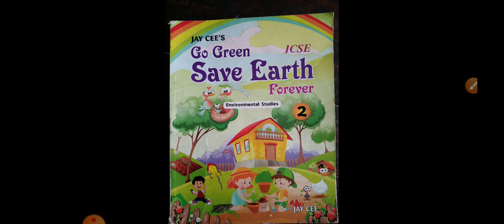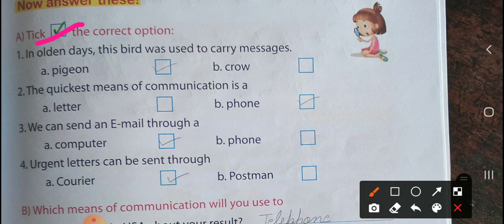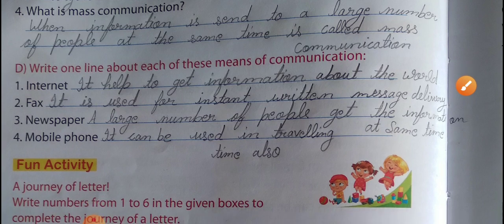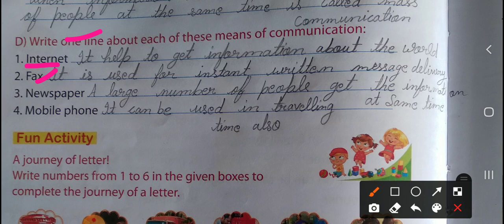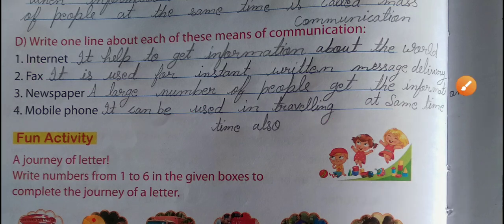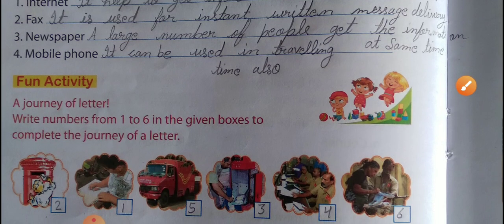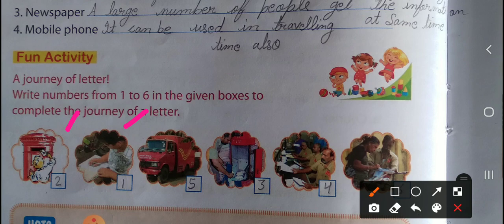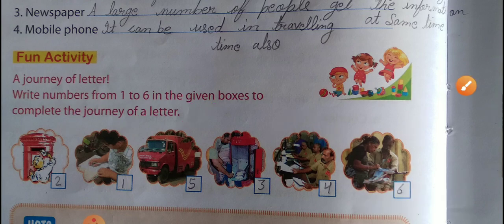Class- 2,E.V.S,ch-13,Exercise work